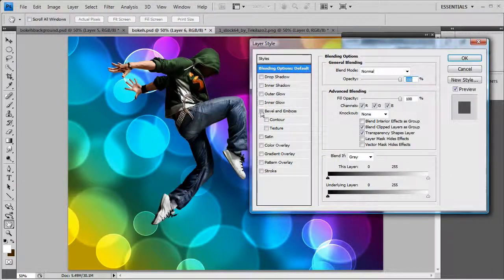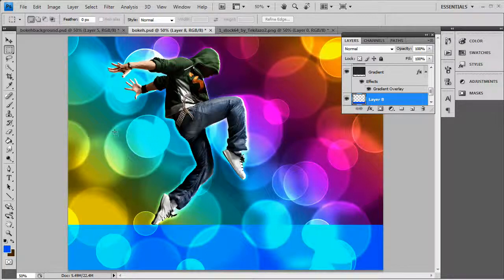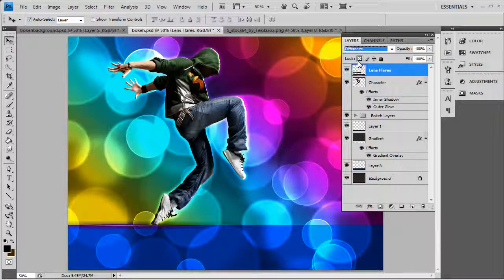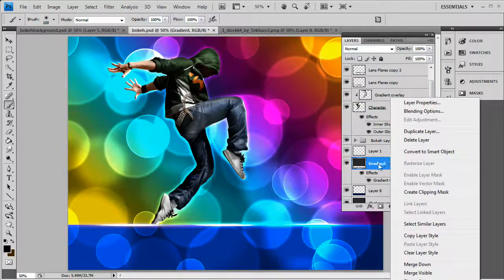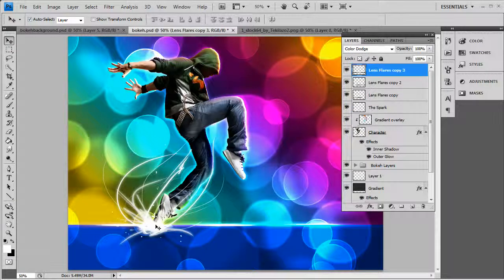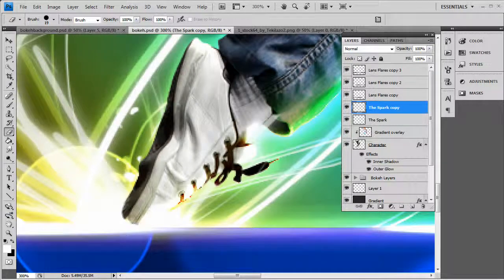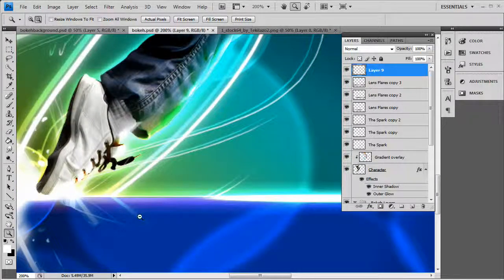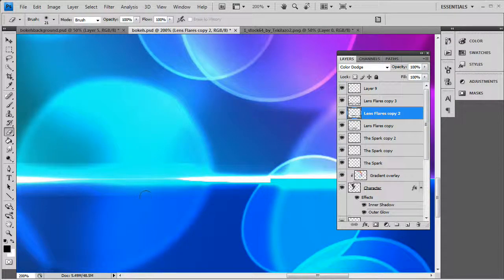Create an amazing desktop wallpaper in Photoshop